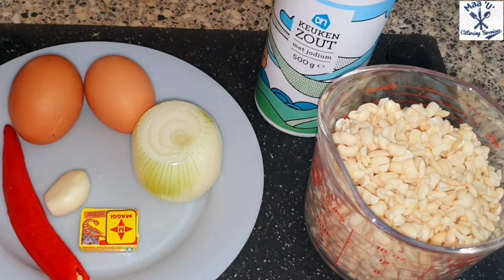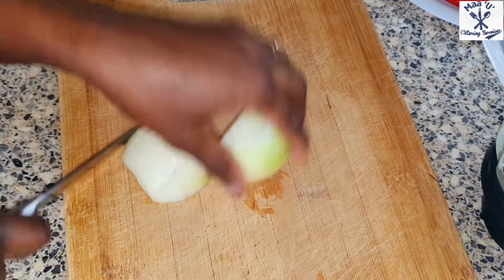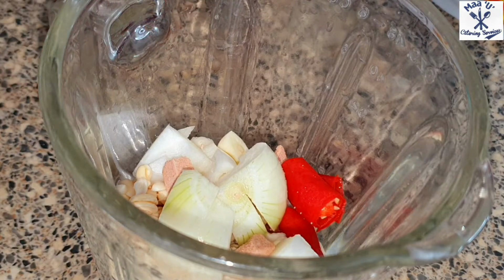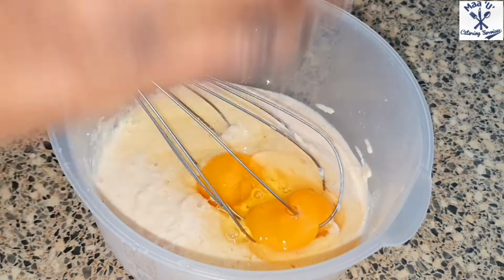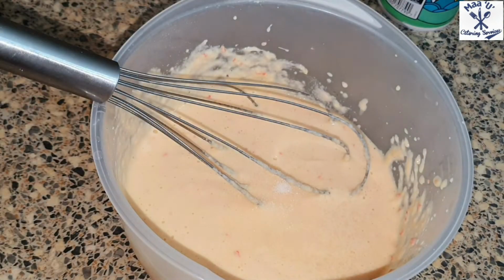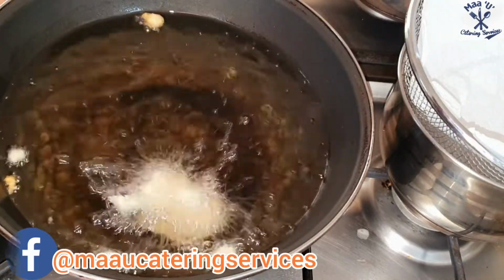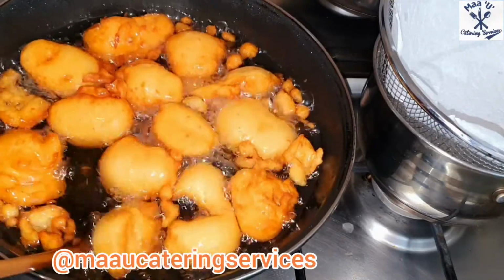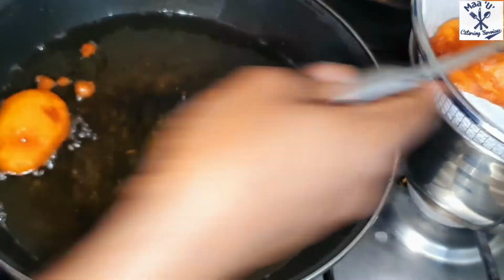How To Make The Perfect Ghanaian Koosa 🇬🇭 Nigeria 🇳🇬 Akara.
Hello Everyone 👋,
2cuINGREDIENTS
2cups (300g) Black Eyed Beans .
1Medium Onion
1 Chilli Powder
1 Garlic
1/2 Shrimp Maggi Tablet

Thank You 😘🙏🏽ps (300g) Black Eyed Beans .
1Medium Onion
1 Chilli Powder
1 Garlic
1/2 Shrimp Maggi Tablet